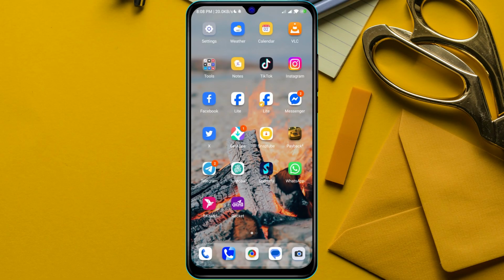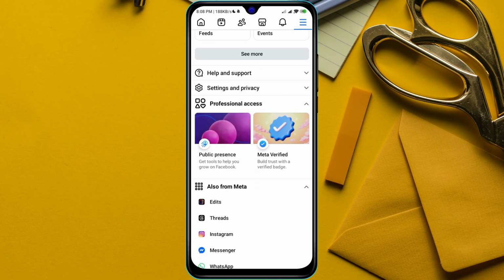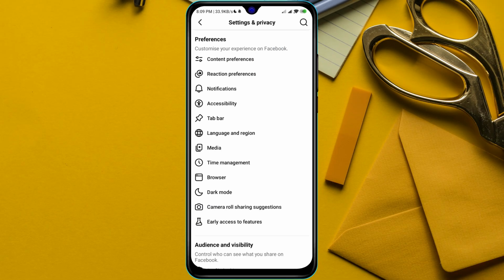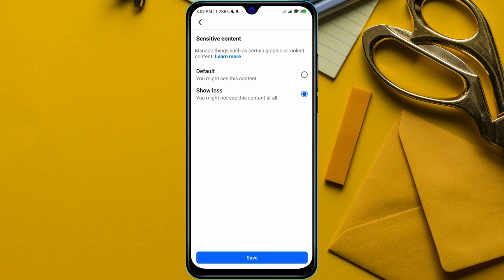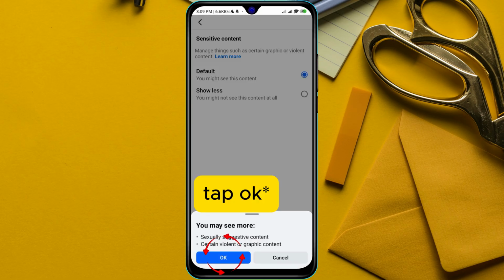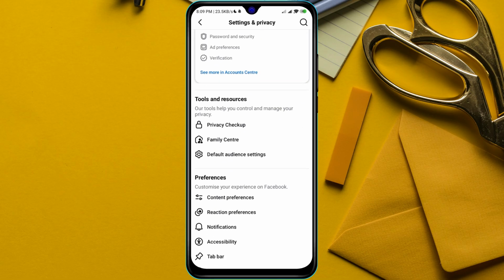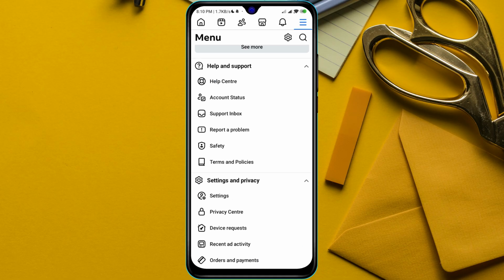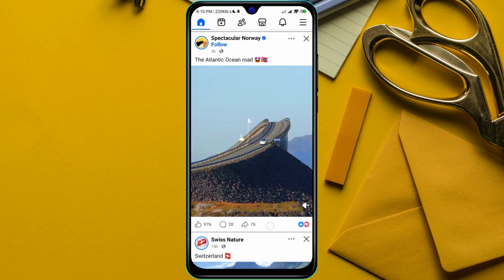How to Disable Sensitive Content On Facebook | Stop FB Sensitive Content on Android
In this video, I’ll show you How to Disable Sensitive Content On Facebook on Android step by step. If you are wondering how to off sensitive content on Facebook or how to turn off sensitive content in Facebook, this tutorial will help you do it easily. Many users want to block sensitive content in Facebook or stop sensitive content in Facebook from appearing in their feed, but don’t know how to remove sensitive content from Facebook properly. In this guide, you’ll learn how to disable sensitive content on Facebook and turn off sensitive FB content on Android without using any third-party apps.

If you want to stop FB sensitive content on Android and control what appears in your feed, watch this video till the end. I explain how I can disable sensitive content on Facebook, how to off sensitive content on Facebook safely, and how to remove sensitive content from Facebook so your browsing experience becomes smoother and safer. Whether you are looking to turn off sensitive FB content on Android or want to fully understand how to disable sensitive content on Facebook, this tutorial makes it simple and easy to follow.